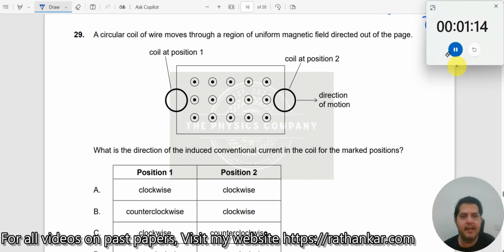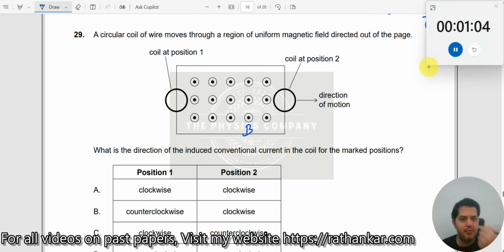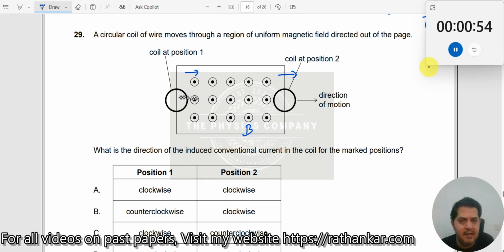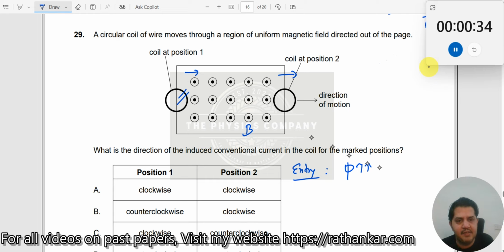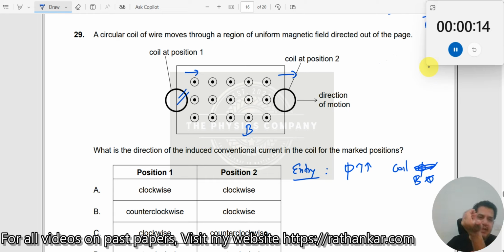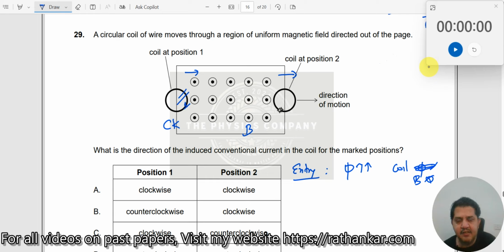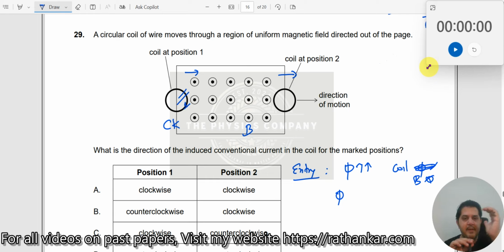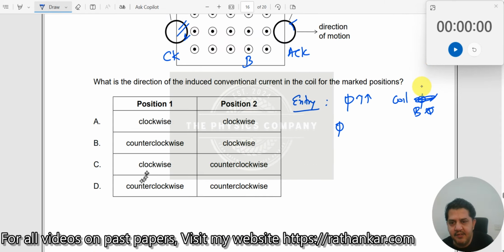29. A circular coil of wire moves through a region of uniform magnetic field directed out of the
A circular coil of wire moves through a region of uniform magnetic field directed out of the page. What is the direction of the induced conventional current in the coil for the marked positions?

In this video, we solve a multiple-choice question from the IB DP Physics May 2019 TZ2 HL exam (Paper 1). The problem involves determining the direction of the induced current in a coil as it moves through a magnetic field. Understanding the principles of electromagnetic induction and Lenz's law is key to solving this problem accurately.

Pause the video and try to solve the problem on your own. If you’re unsure of the solution, continue watching to see a step-by-step explanation.

1. IB Physics Hub

2. My Linkedin Profile

3. My Facebook Profile

4. My Instagram Profile